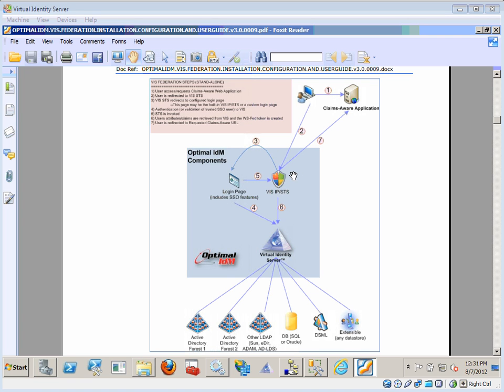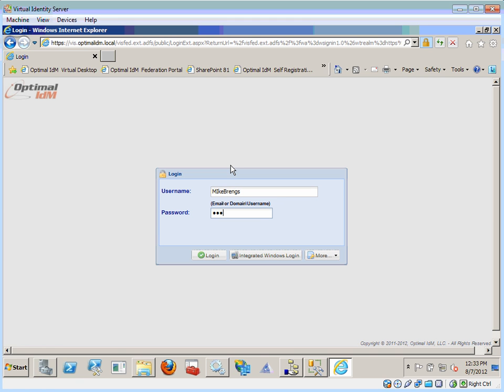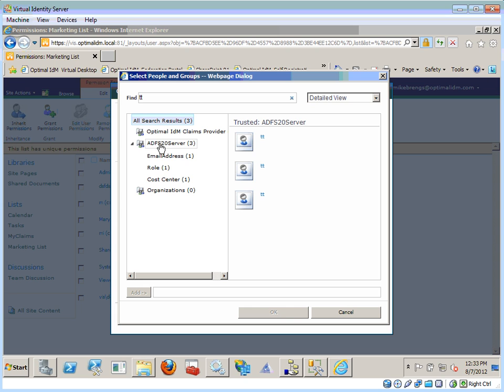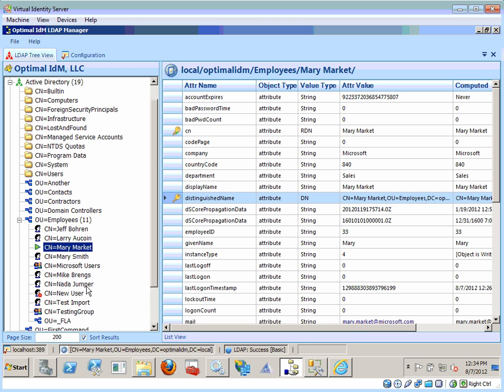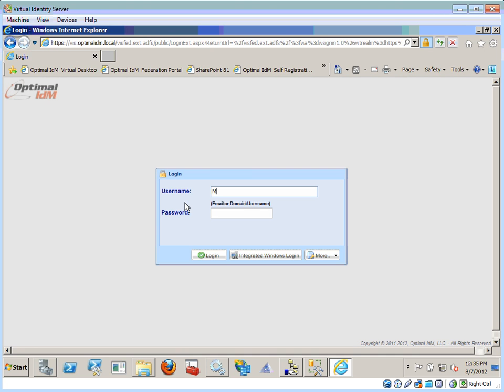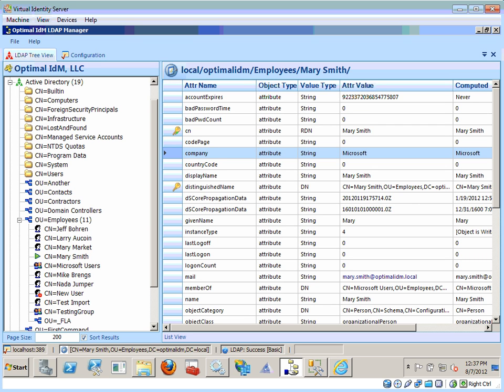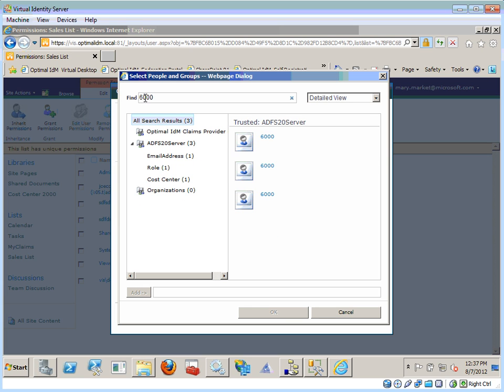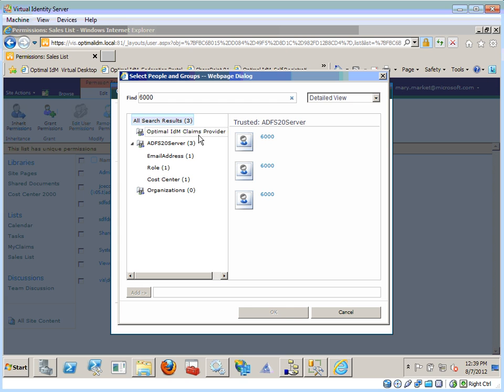Optimal People Picker / Claims Provider - Overview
An overview of Optimal IdM's People Picker and Claims Provider for SharePoint 2010/2013.

The Optimal People Picker is a vendor supported federated claims provider that re-enables search capabilities for users and groups in SharePoint within on-premise directories. This is an overview of the SharePoint claims provider.

To learn more about the Optimal People Picker for SharePoint authentication